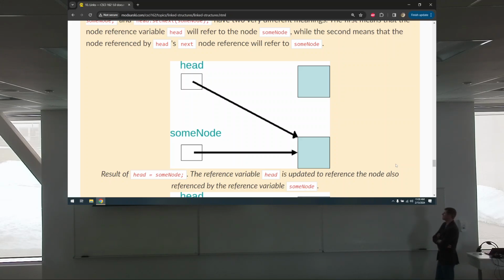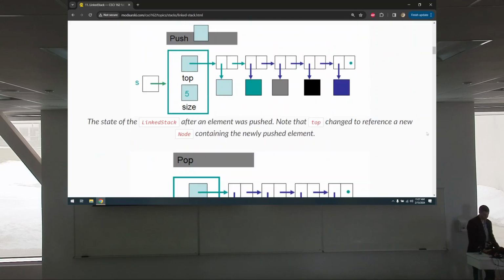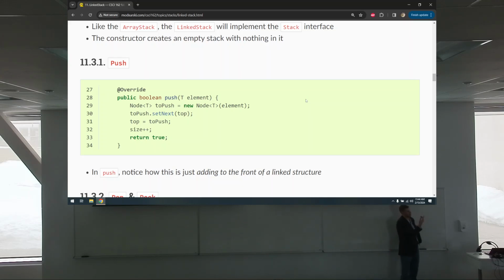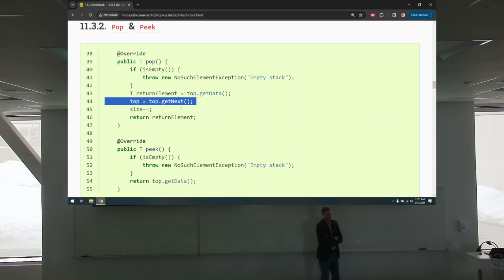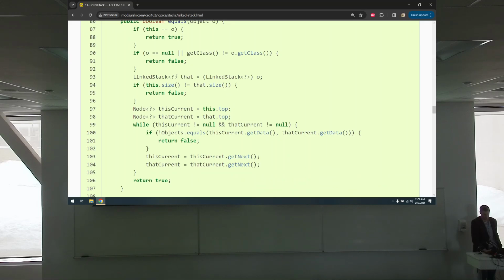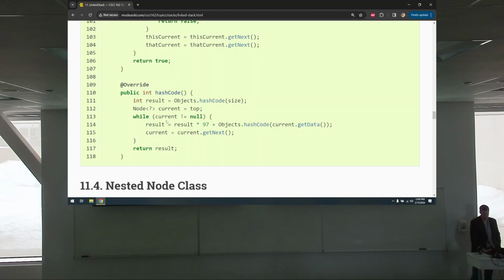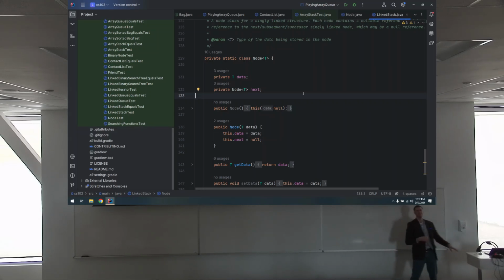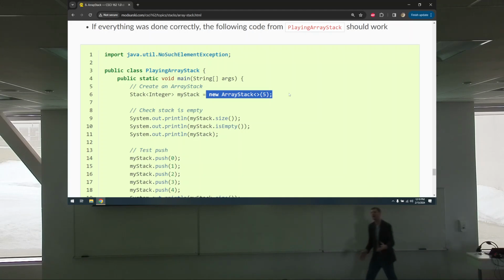CSCI 162 --- February 13, 2024